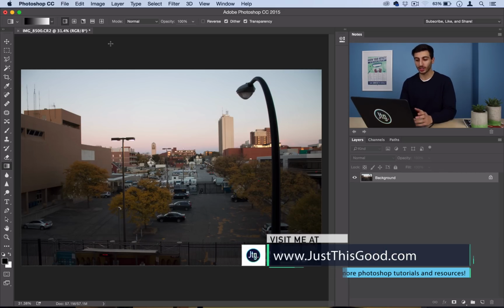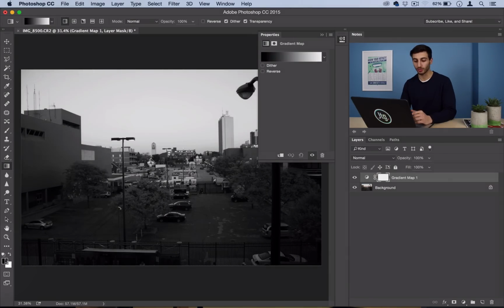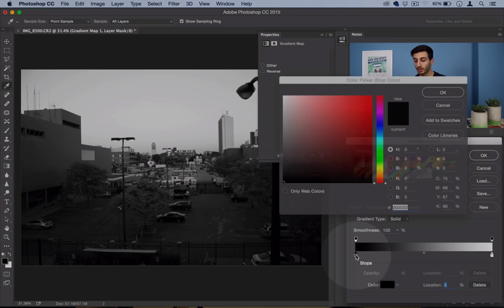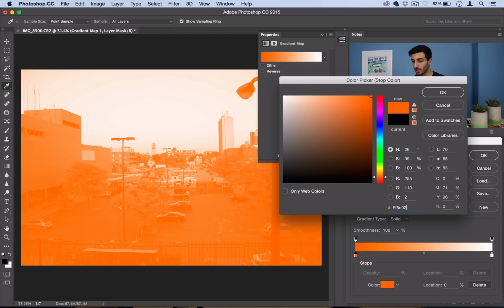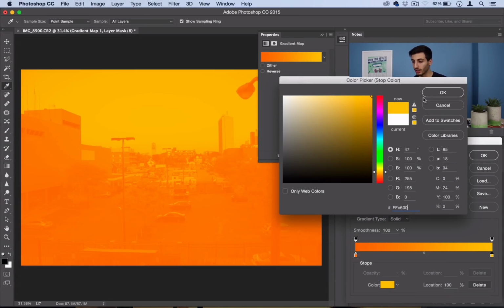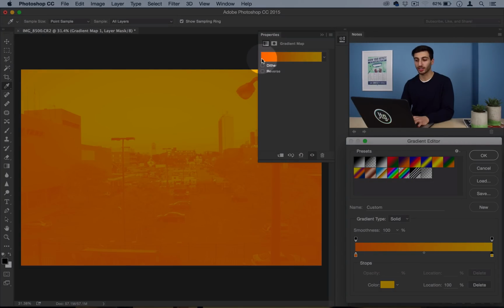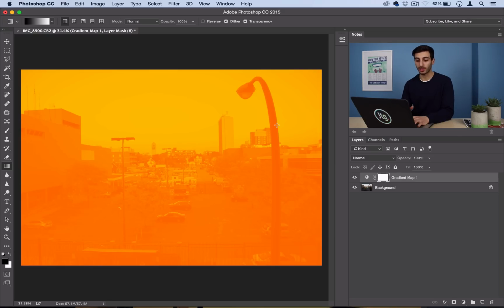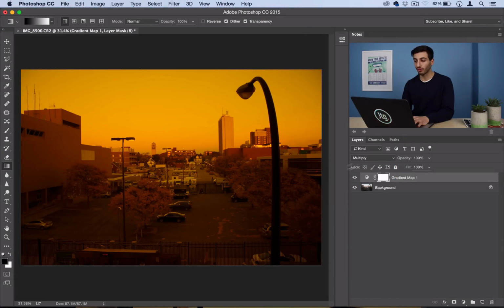Photoshop Tutorial: Sunset colored photo effect